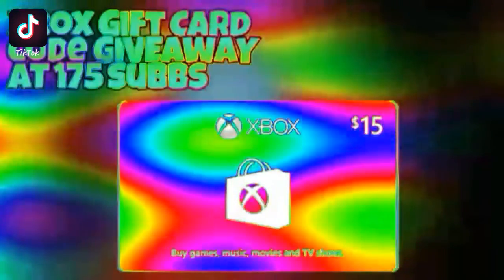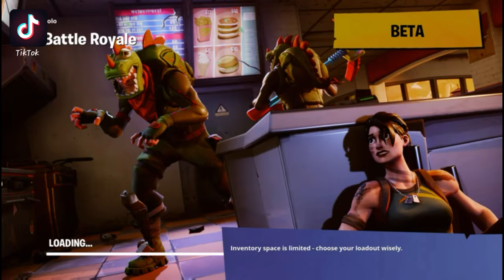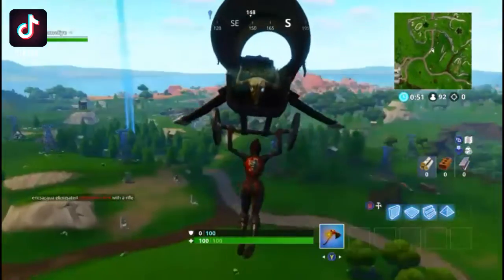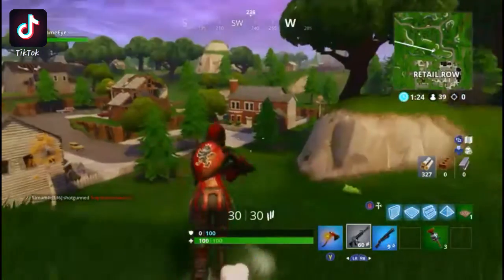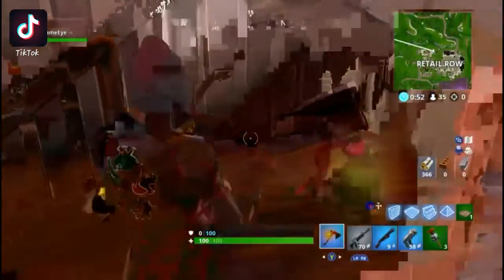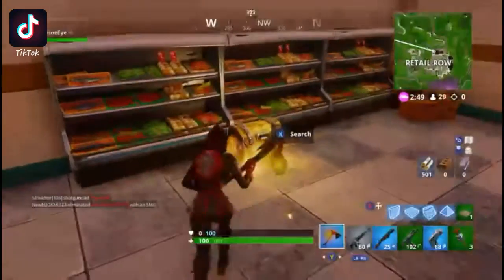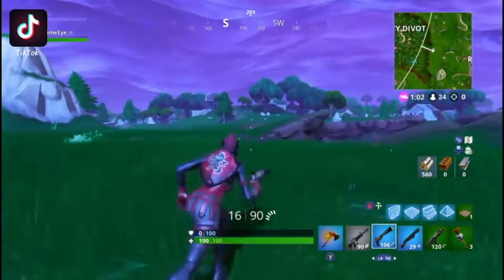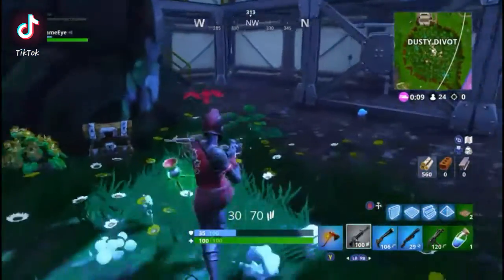Fortnite Battle Royale: I Look Like A Burnt Chicken Nugget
More than 1,000,000 creative videos in TikTok!